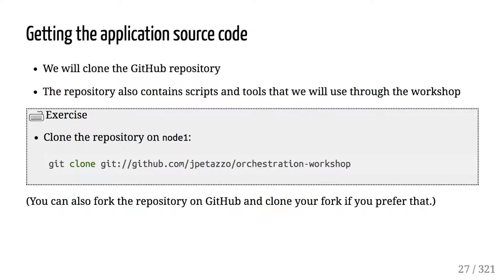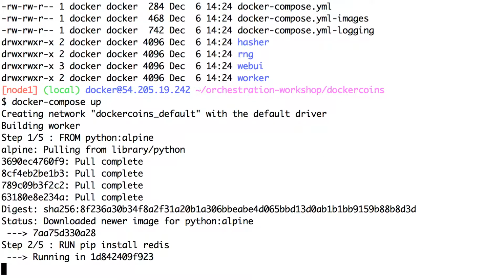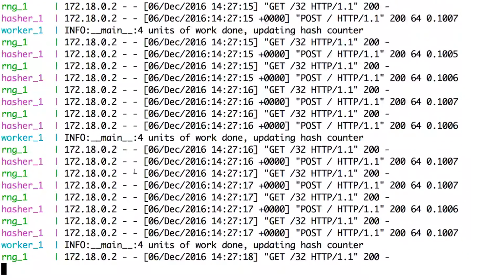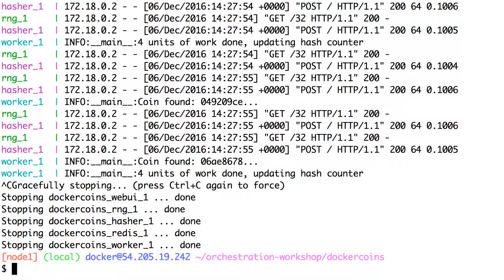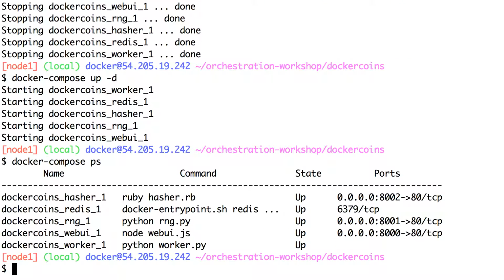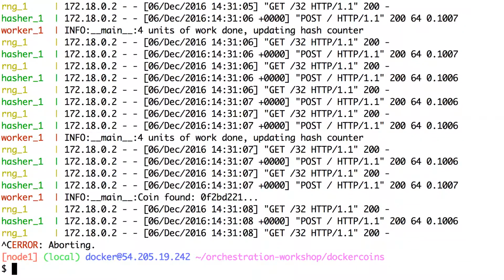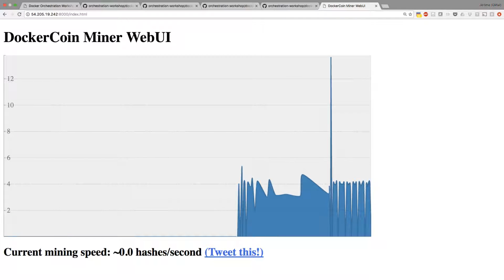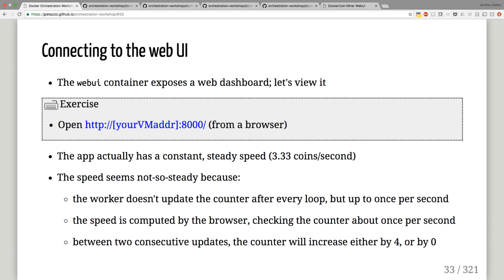105 running dockercoins